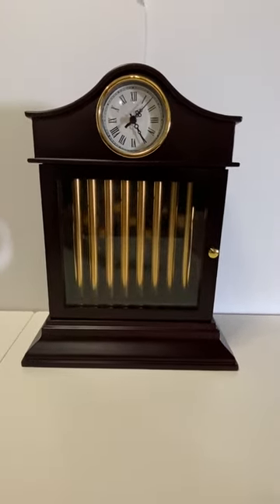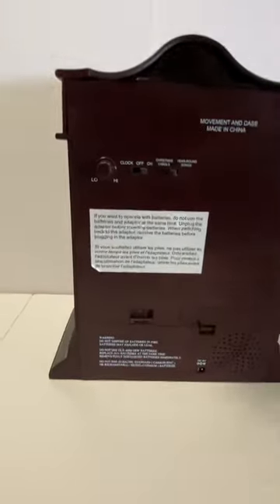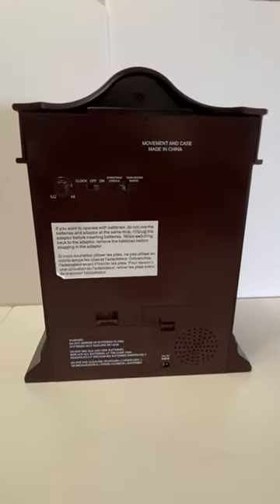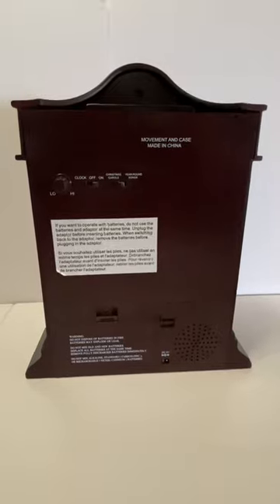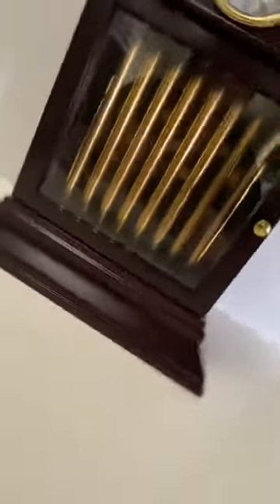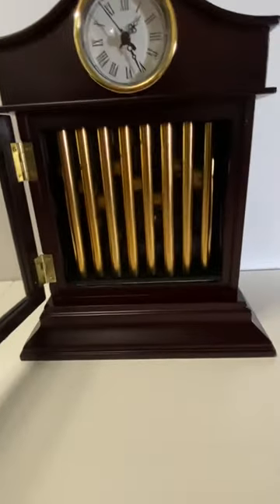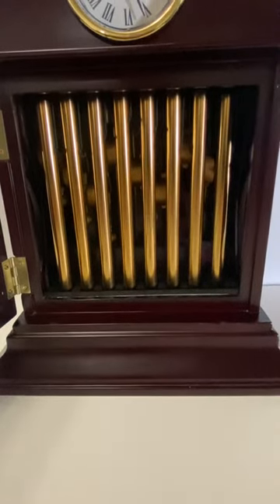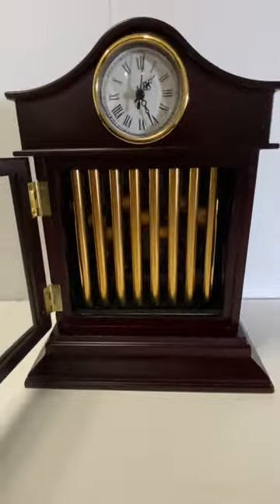Mr.Christmas Chime Clock